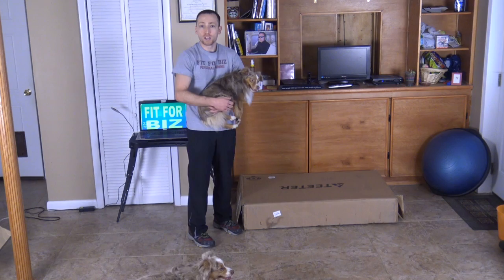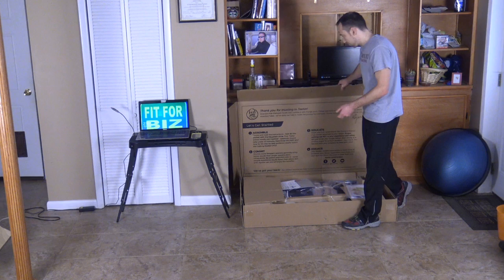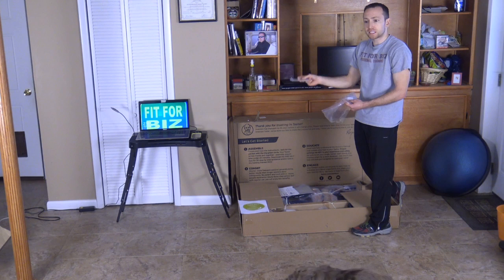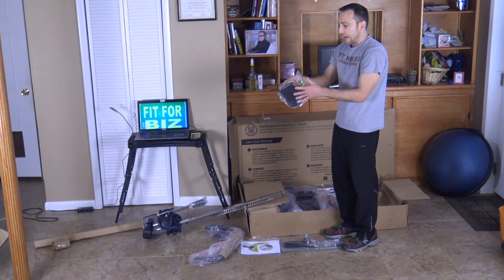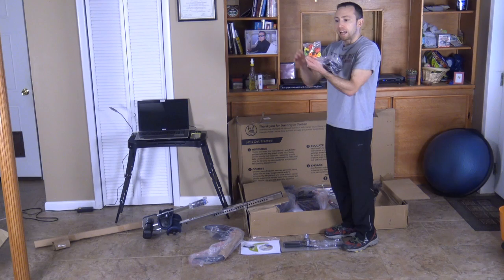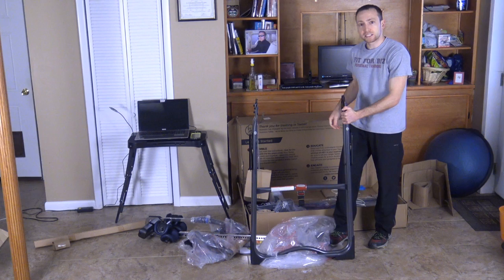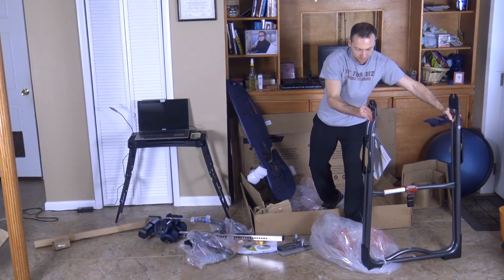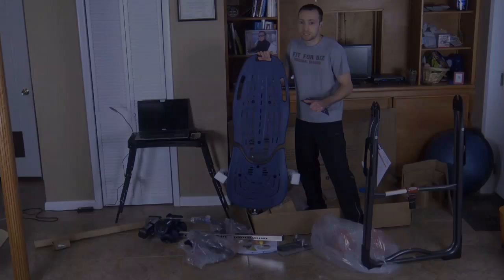Teeter Hang-Ups - Ep 970 LTD Inversion Table Unboxing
Hi Everyone,

I bought the Teeter Hang Ups Ep 970 LTD Inversion table form HSN Shopping Show for $289 with $5 shipping & handling.  Your Support is appreciated.

Teeter Inversion Table Two Different Options :
Option 1
Option 2

The video will show you what you get when you order the Teeter Inversion Table.  Thank you watching and enjoy your inversion table.